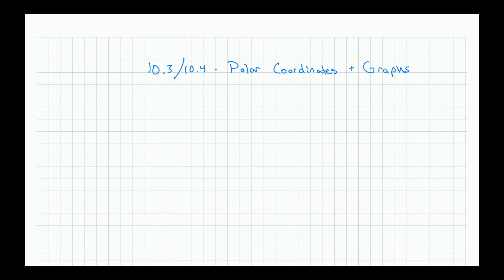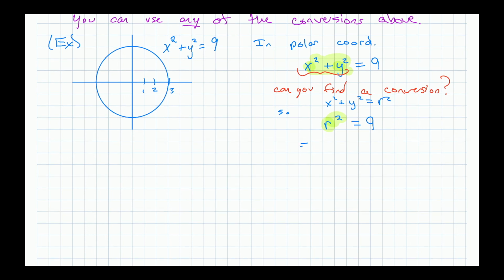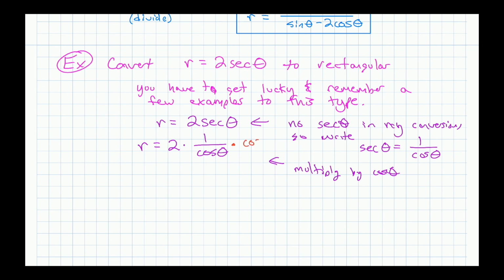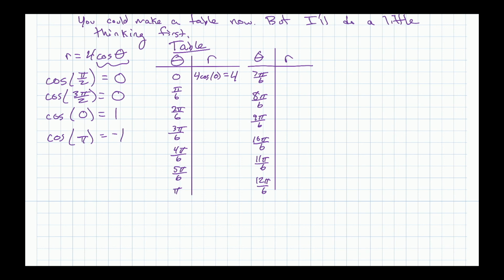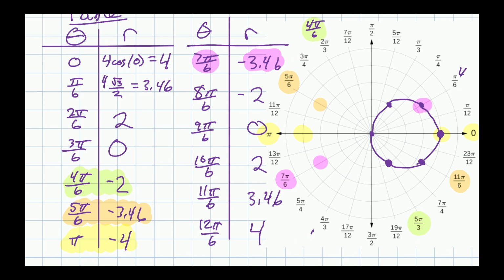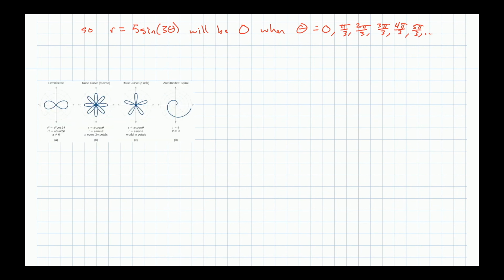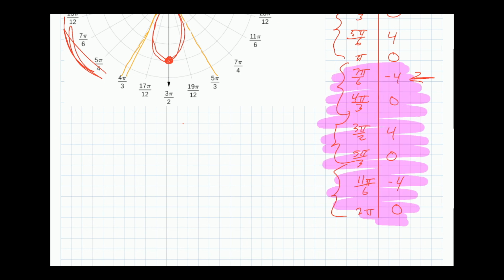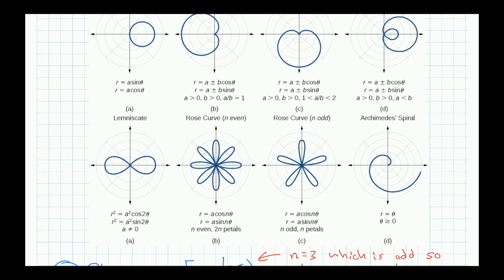Math 25 Lecture 23 Section 10 4 Polar Graphs